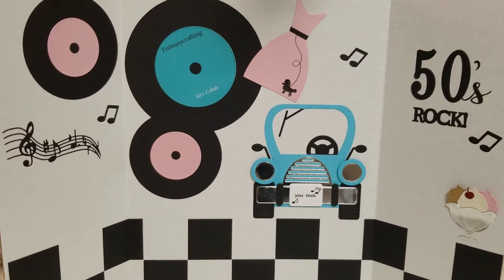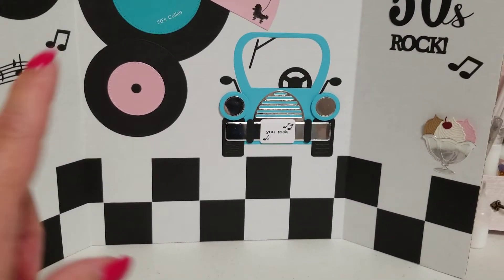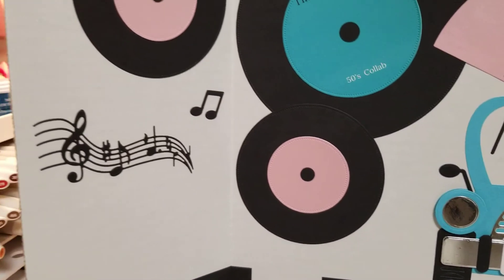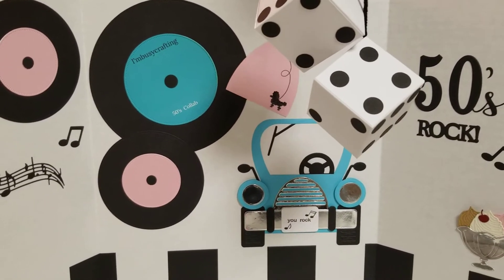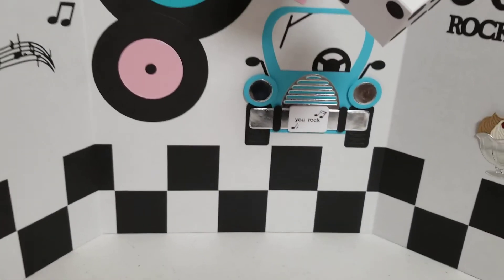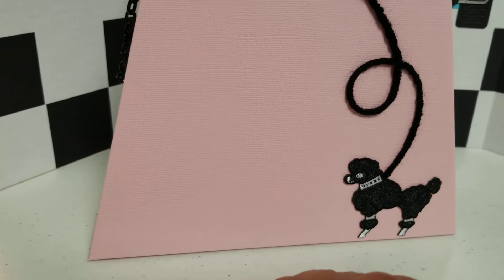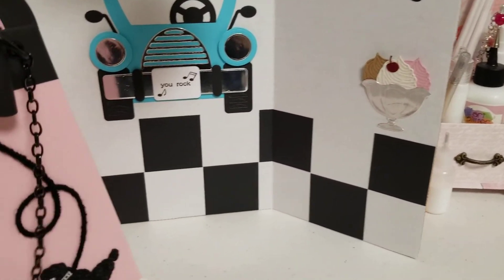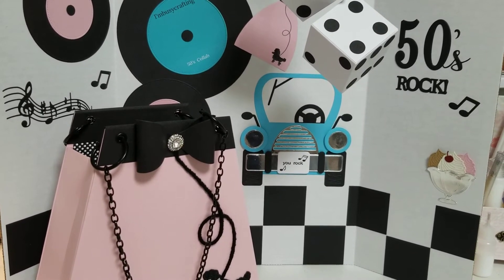50's Collaboration Hosted by Susan Tootsie Tucker and Bestie Lynda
YOU ARE HERE (I'mbusycrafting)